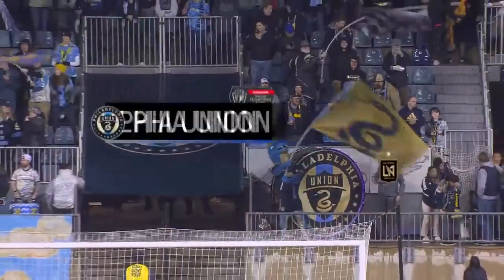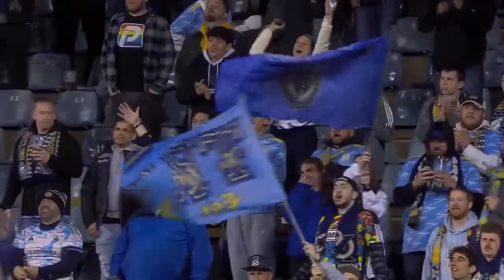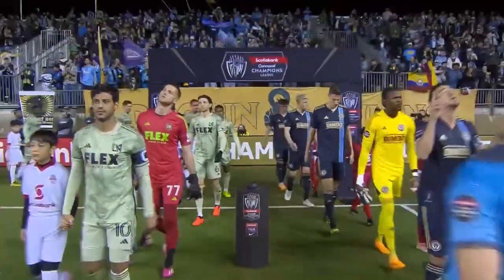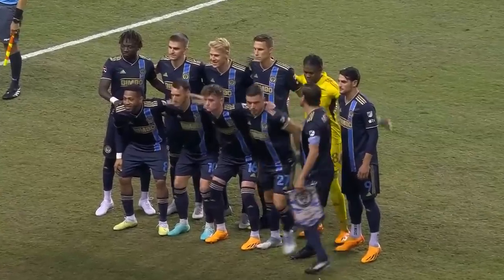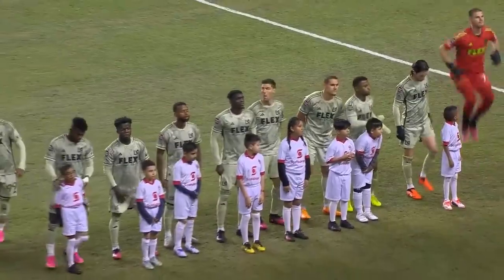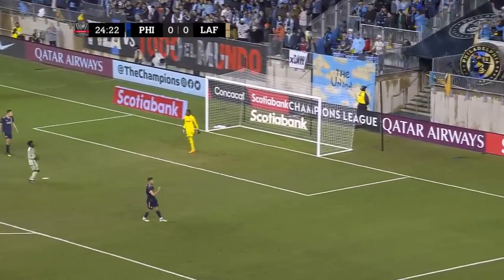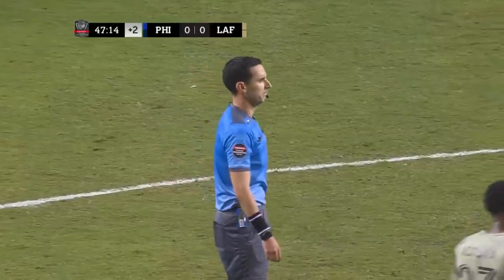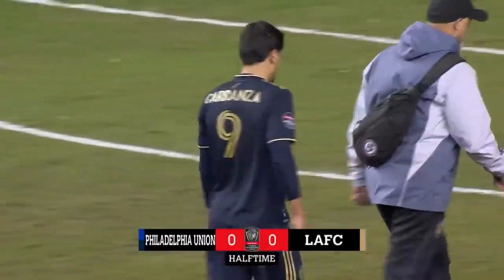Concacaf Champions League Highlights | LAFC vs. Philadelphia Union 4/26/23